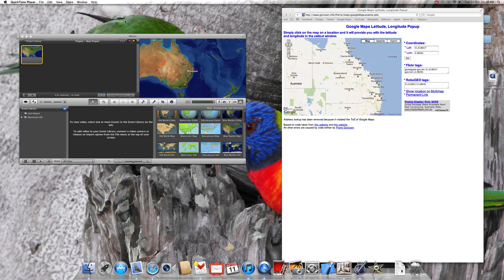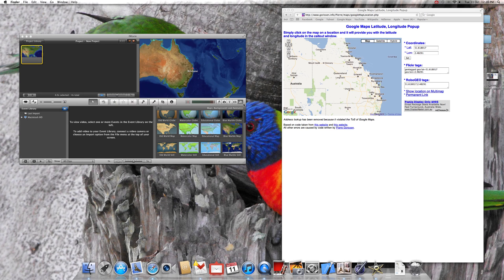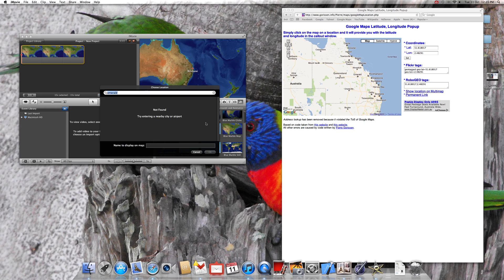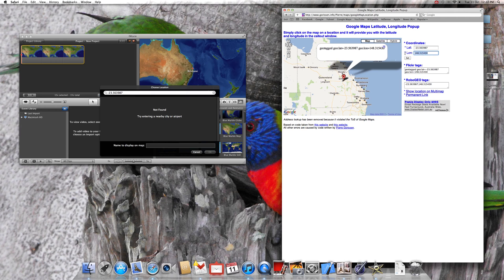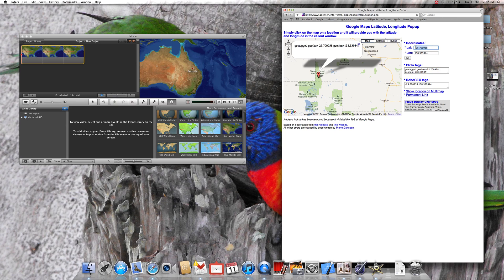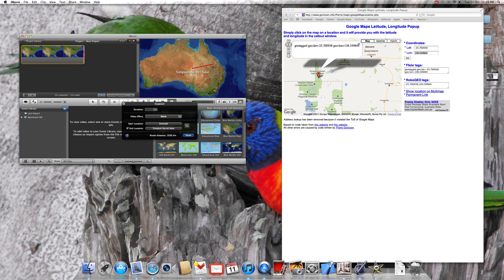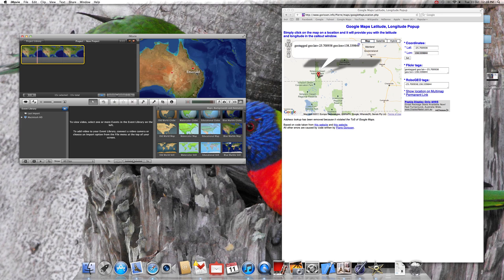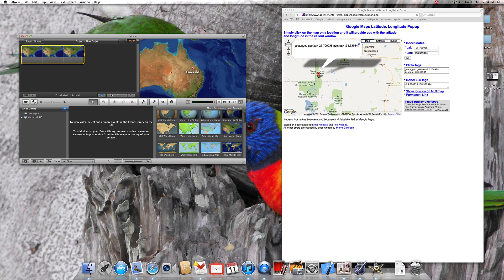How to add any place or city into iMovie11 map feature (MAC)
How to add any place into the map feature in iMovie.  If you live in city that doesn't come up in iMovie map feature don't panic or use a nearby cities, just create a custom location and get even the smallest town on your video.